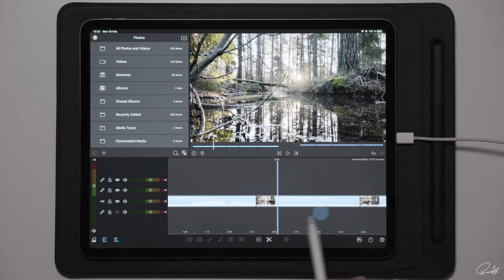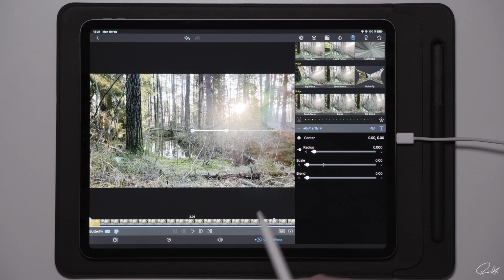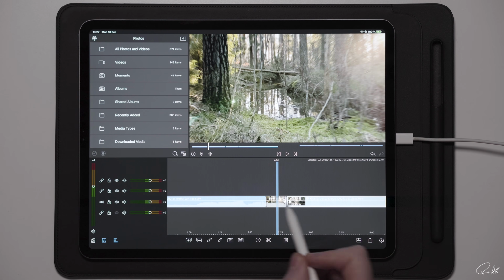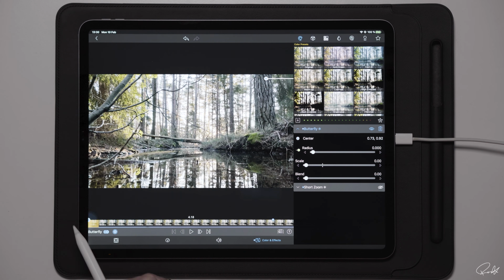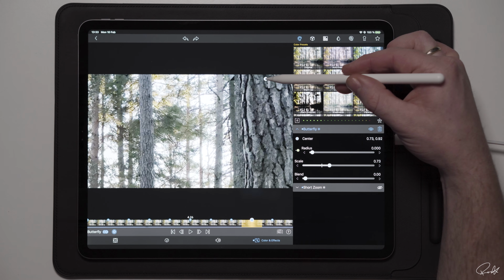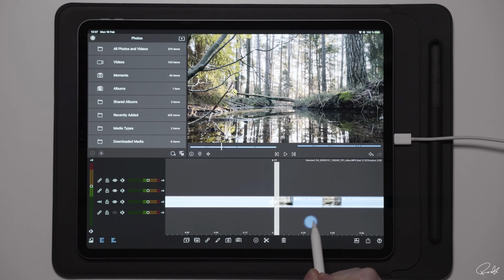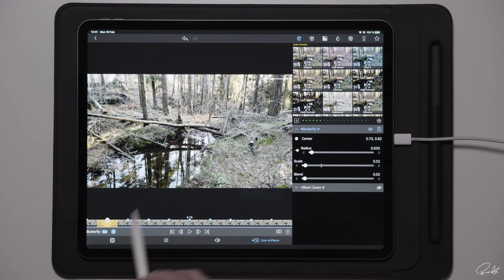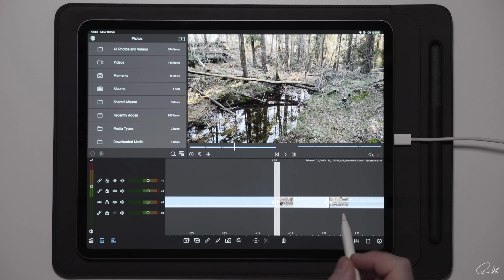LumaFusion 2.4 TARGET ZOOM Transition Tutorial | RobHK (Subtitles)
LumaFusion 2.2 TARGET ZOOM Transition Tutorial | RobHK
In this video i will show you how you can make a super fast target zoom as well as a more professional one. In this video we're making a total of 4 target zoom transitions!

STUDIO GEAR
Main iPad
2nd iPad
3rd iPad

ACCESSORIES
Multiport (Card Reader, USB, HDMI , ETHERNET. )

CAMERA GEAR
Main Camera
Film Lens

ACTION CAMERA :

GIMBALS///
Main Gimbal
2nd Gimbal

ALOHA! POLICE

get active.